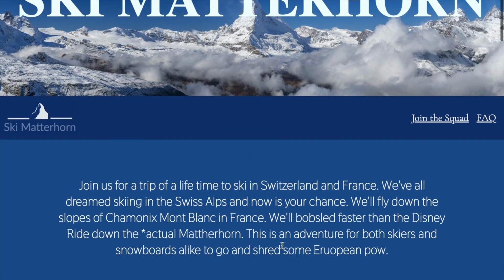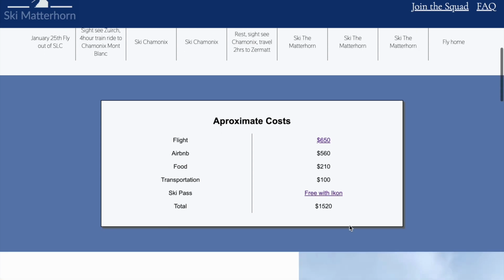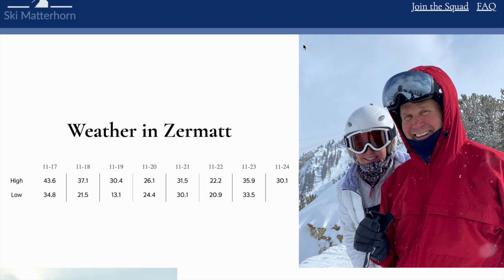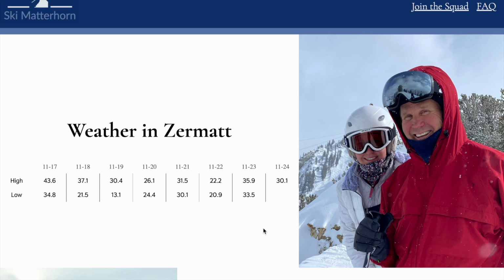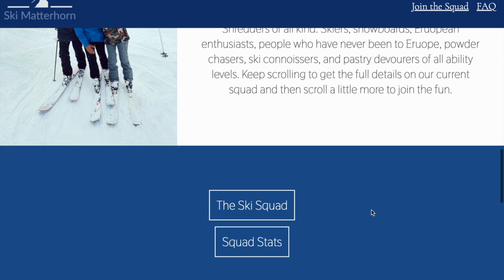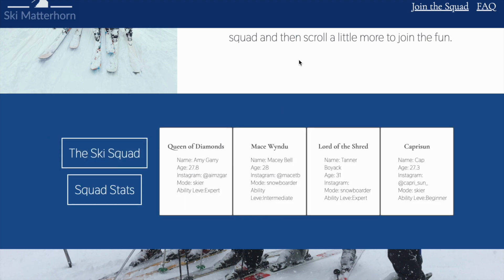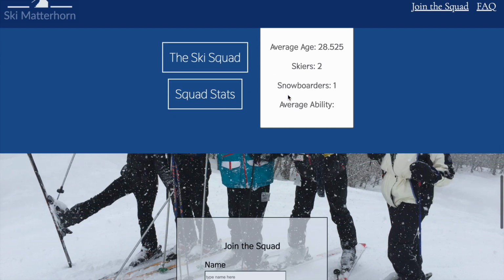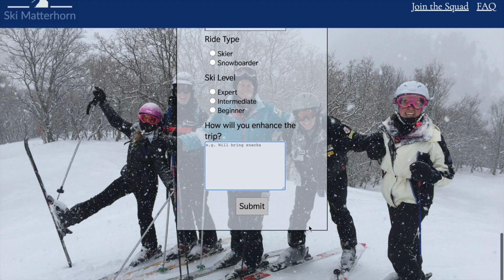SKI ZERMATT - Foundations Capstone Project